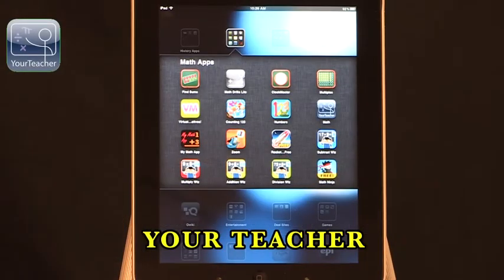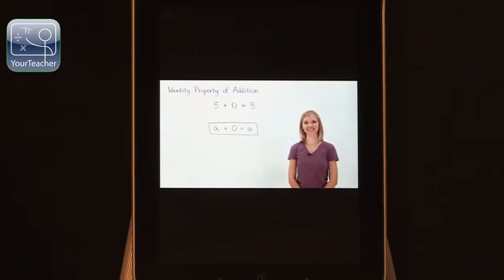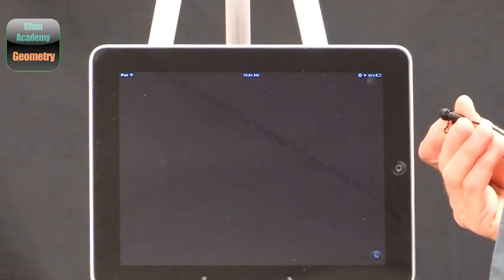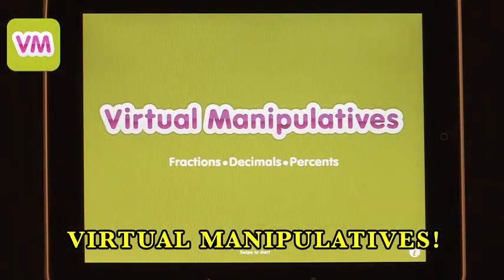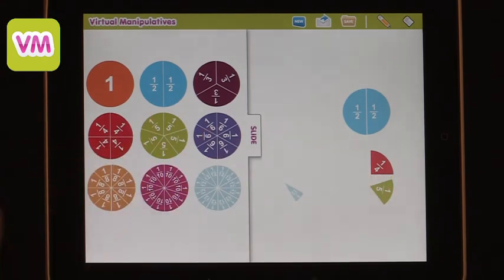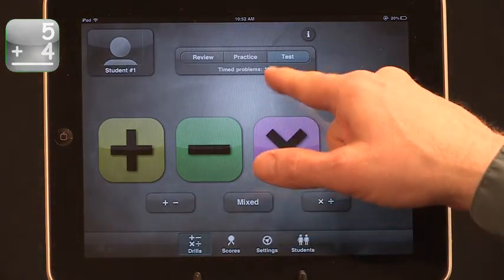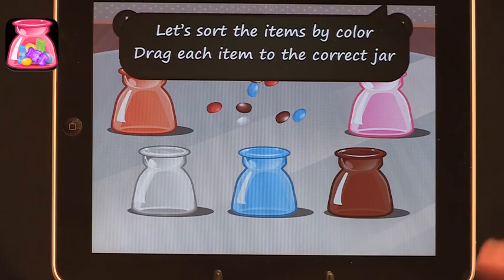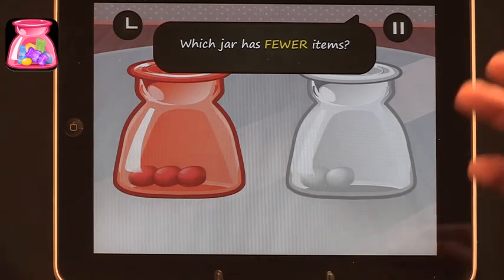Tech Edge - Episode 4, Math, Abridged Version